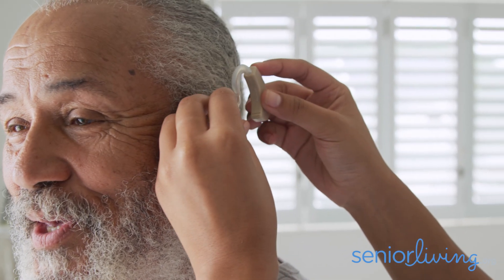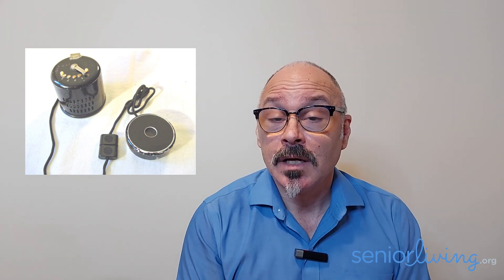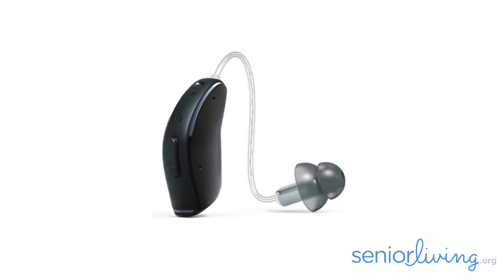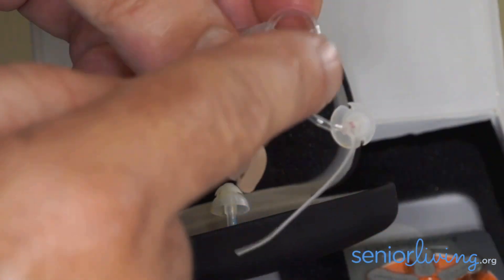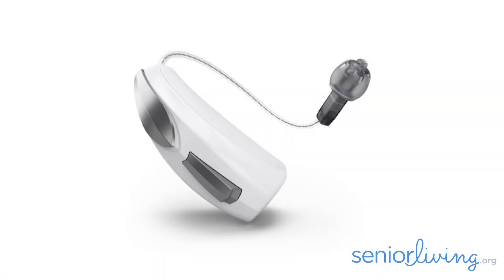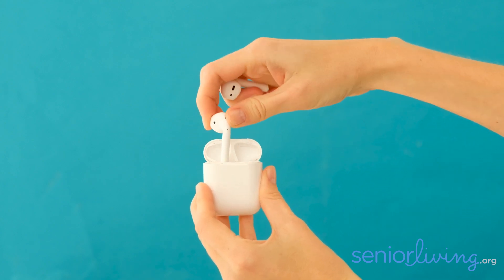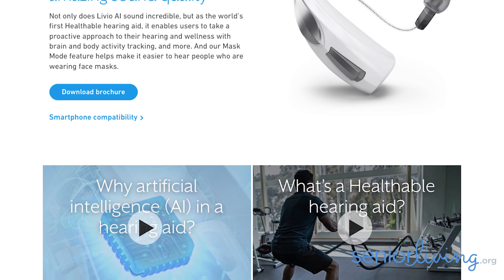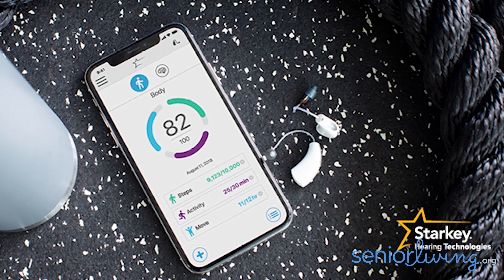Today's High Tech Hearing Aids are not your Grandpa's! with Brad Ingrao, AuD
Today's high tech hearing aids have come a long way from earlier models. In this video, Audiologist Brad Ingrao explains how today's high tech hearing aids can help you hear better than ever... and much, much more.

Time Stamps
0:00 Introducing Audiologist Brad Ingrao, AuD
0:19 The history of hearing aids, from ear trumpets to today’s high tech hearing aids
0:49 Today’s high tech hearing aids help you hear better and live better
1:50 Today’s high tech hearing aids employ wireless connectivity via Bluetooth technology
3:03 Bluetooth technology allows hearing aid wearers to use Zoom, FaceTime, and other virtual meeting apps
3:35 Motion sensors in today’s high tech hearing aids allow tap control
4:45 Starkey high tech hearing aids can track your steps like a Fitbit
5:40 Starkey high tech hearing aids can help detect falls and call for help
6:50 Today’s high tech hearing aids don’t just fight disability, but enhance ability

Like much modern technology, hearing aids have evolved from low-tech ear trumpets to high tech hearing aids that sport computers, motion sensors, rechargeable batteries, and more. Bluetooth technology allows people with hearing issues to connect both their ears to a phone call or FaceTime meeting. Some high tech hearing aids can be used as fitness trackers. Today's high tech hearing aids even can be used to detect falls, and then call for help, like a medical alert system.
Audiologist Brad Ingrao covers the history of hearing aids, from ear trumpets and speaking tubes to today's multifunctional high tech hearing aids that can be worn without being detected.

If you're interested in joining the hundreds of thousands of families who've found senior living communities on SeniorLiving.org, read the reviews on our

All early hearing aid photos courtesy of hearingaidmuseum.com